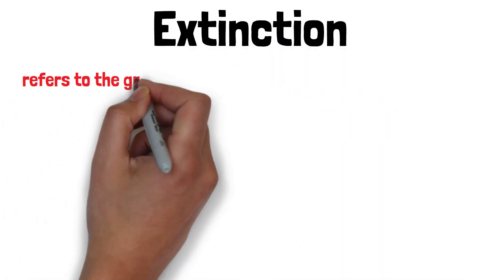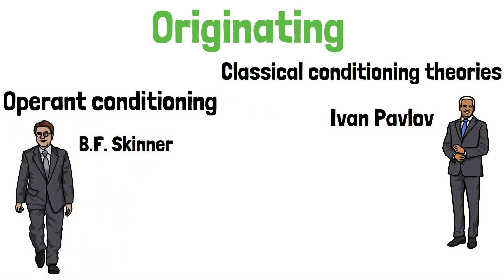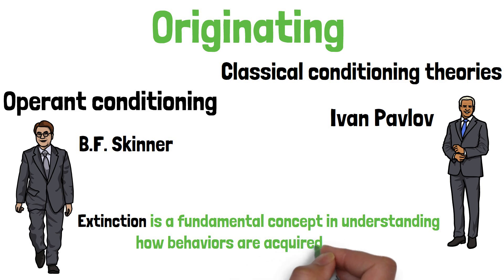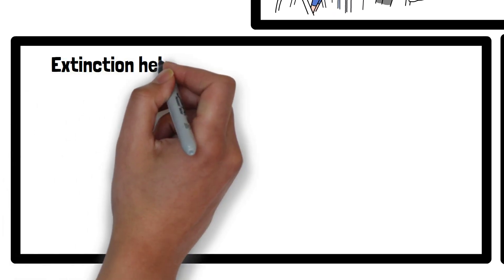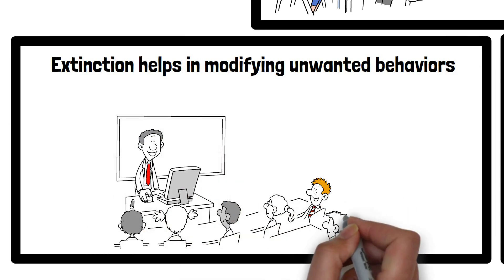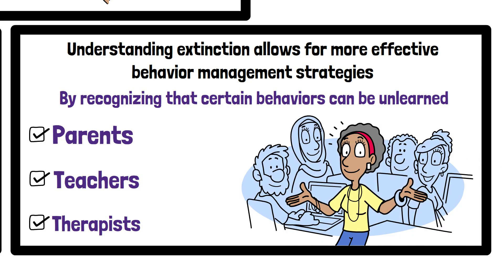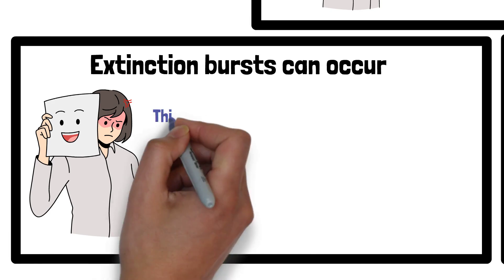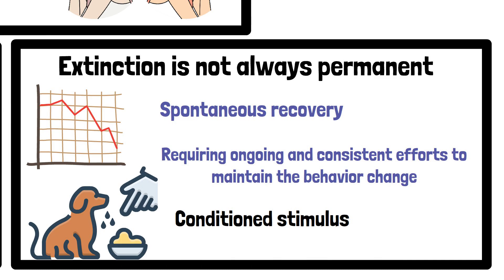Extinction in Psychology (Explained in 2 Minutes)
Extinction in psychology refers to the gradual weakening and eventual disappearance of a learned behavior. This occurs when the conditioned stimulus (CS) is repeatedly presented without the unconditioned stimulus (US), leading to the conditioned response (CR) fading over time. For example, if a dog is conditioned to salivate at the sound of a bell because it signals food, but the bell is rung without food repeatedly, the dog will eventually stop salivating. Extinction demonstrates how behaviors can be unlearned when the associations are no longer reinforced.